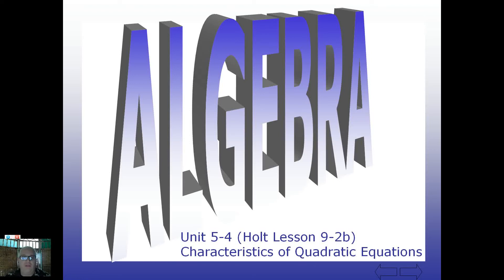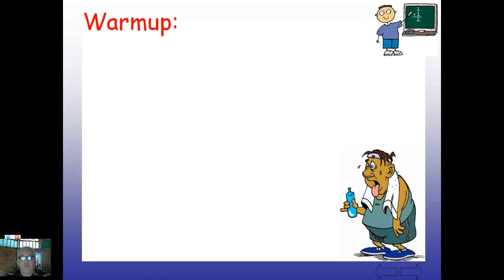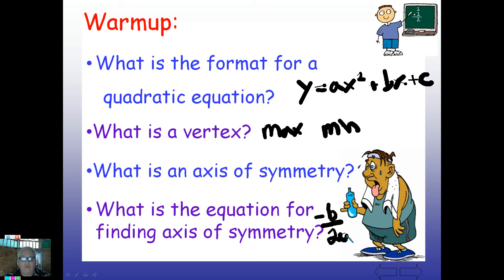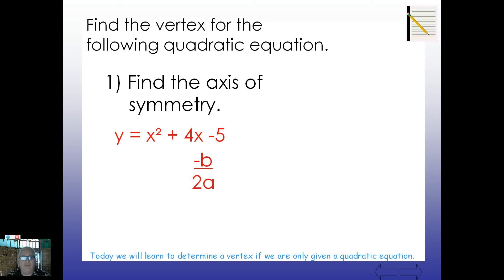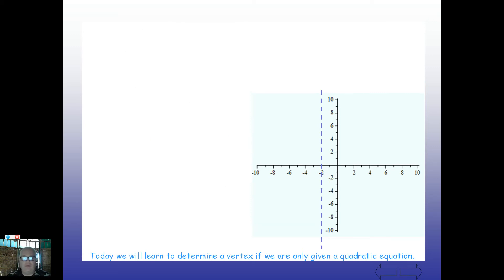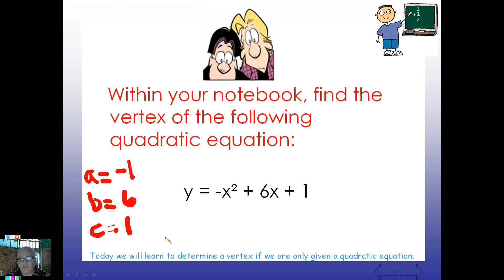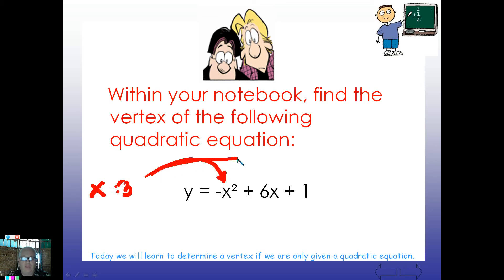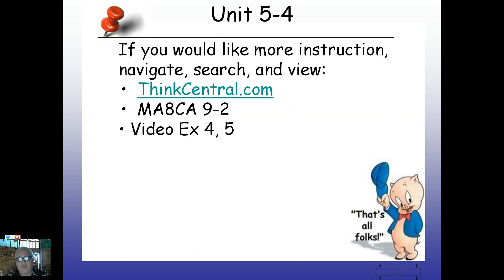Unit 5-4, Finding the Vertex